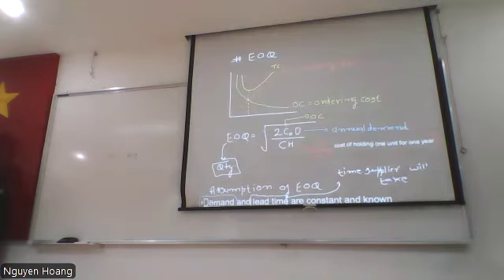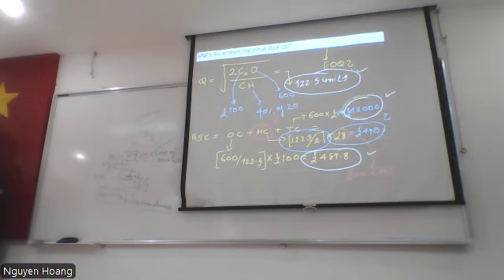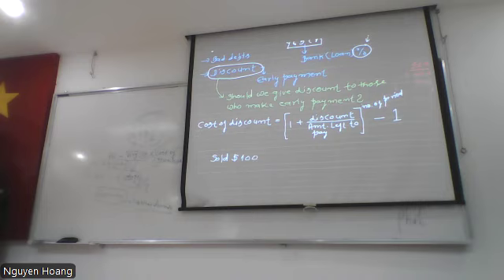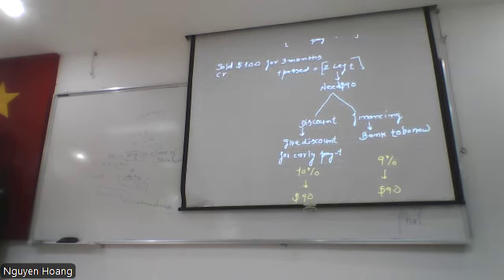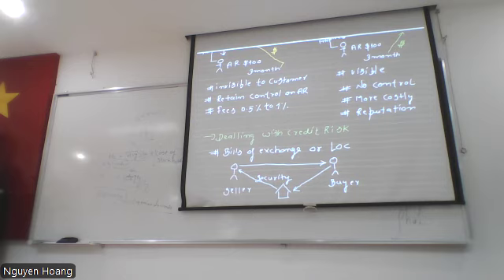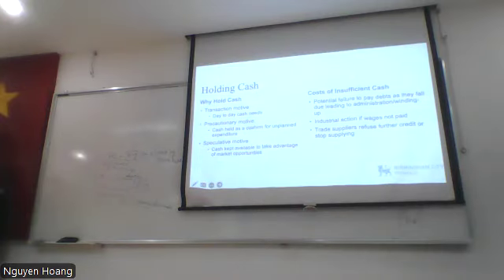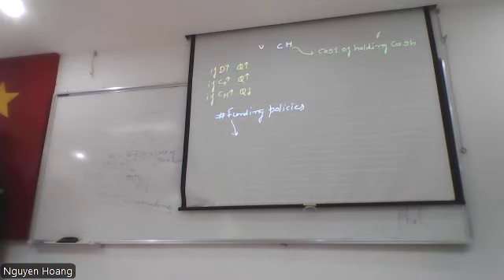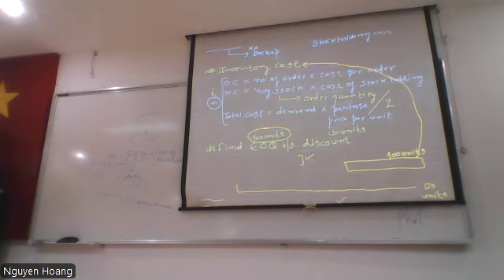Topic_Working Capital_Part 2